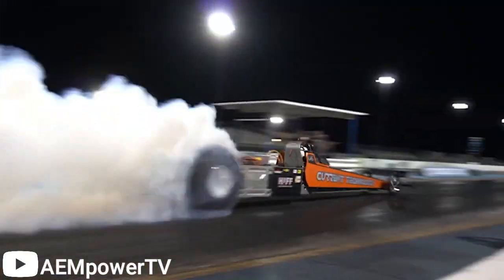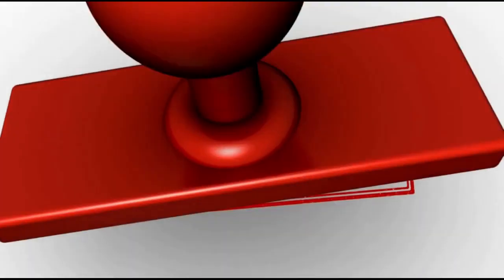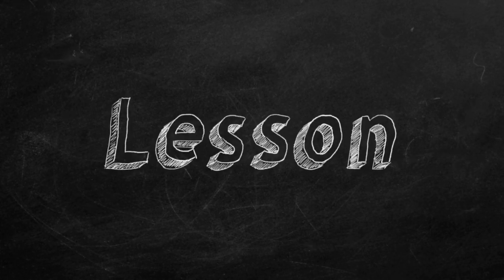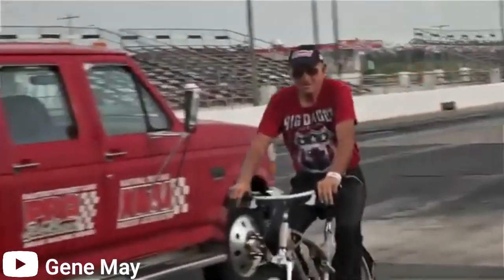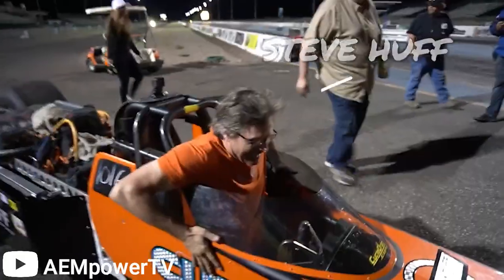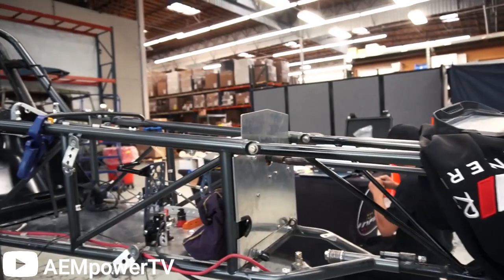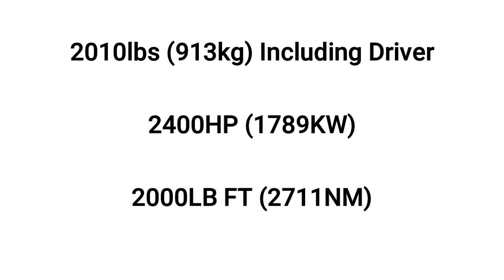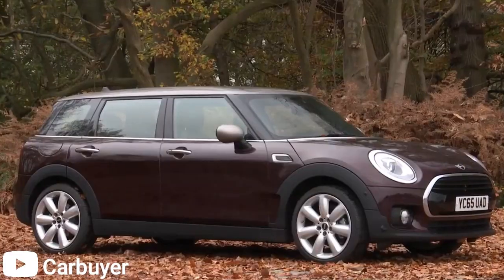Electric Dragster Hitting over 200mph in the Quarter Mile!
This is electric dragster makes the Tesla Model S Plaid look like your mama's mini van. With around 2400HP on a long wheel base light weight dragster chassis the Steve Huff built Current Technology electric dragster is truly a force to be reckoned with.